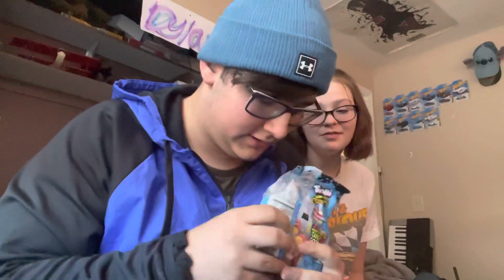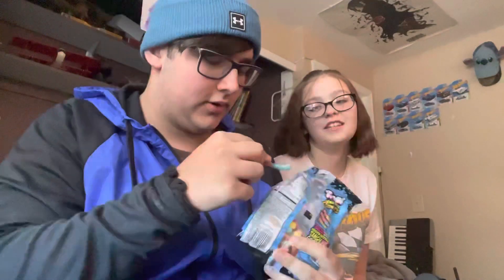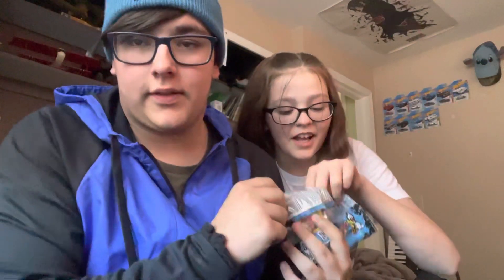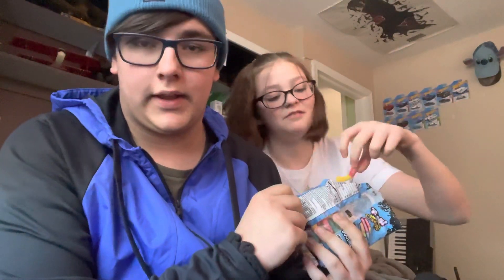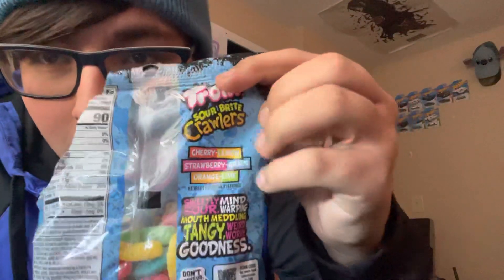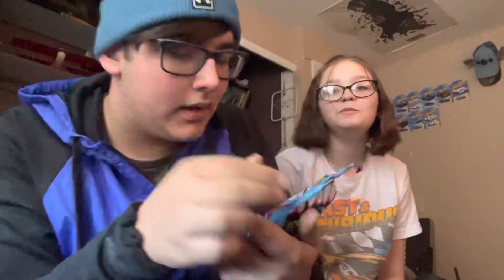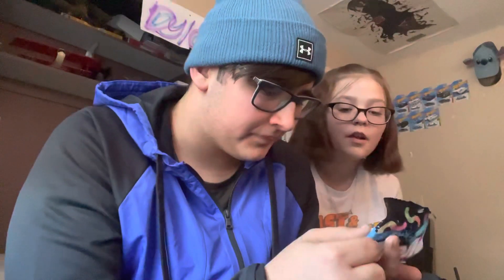The Sussy Baka’s Food Review Sour Gummy Worms - CRAZY RESULTS!!!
Here are some gamer accessories for people on a budget!
2 Pack Rechargeable Controller Battery Pack
Headphone Stand with Wireless Charger
VIENON 4-Port USB Hub
Redragon M612 Predator RGB Gaming Mouse
Rainbow LED Backlit 87 Keys Gaming Keyboard
Large RGB Gaming Mouse Pad

Here are some bigger items for the big-time gamers!
Microsoft Xbox Series S
Xbox Series X
MoNiBloom Gaming Chair
Xbox Core Wireless Controller – Shock Blue
Dell OptiPlex RGB Desktop Computer PC